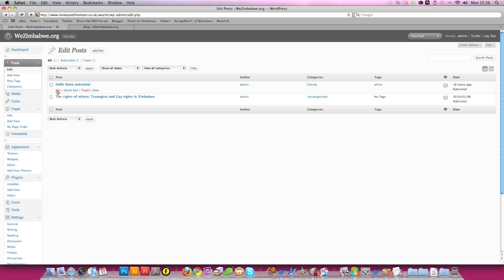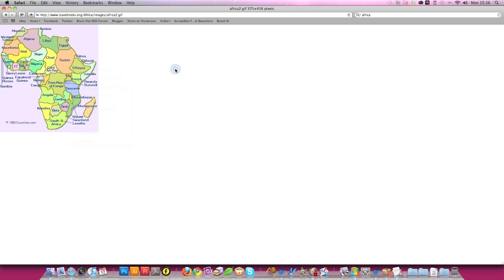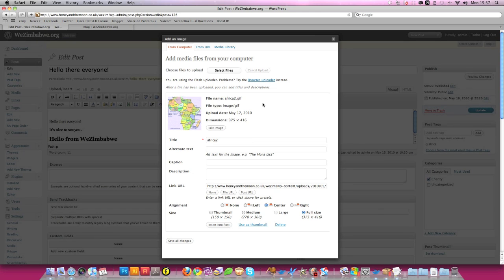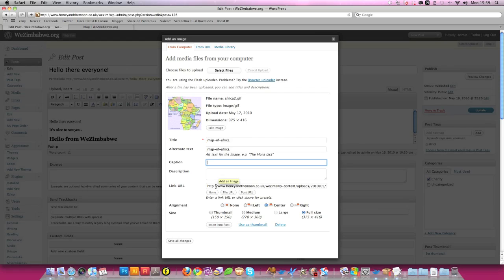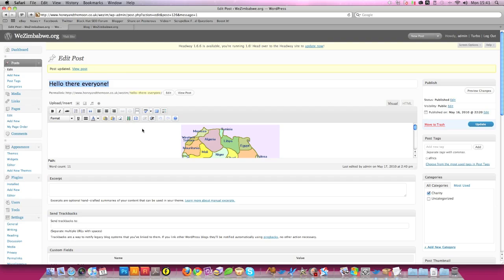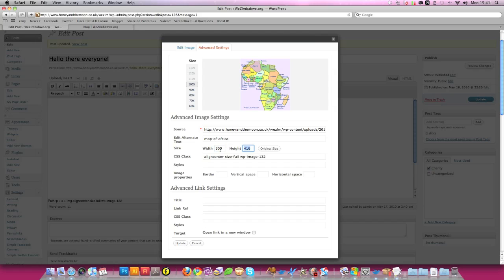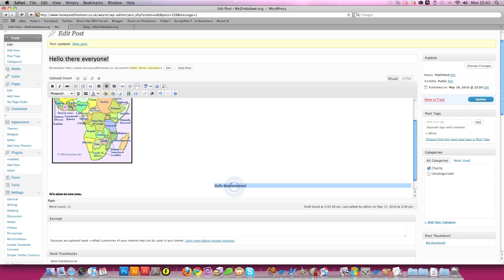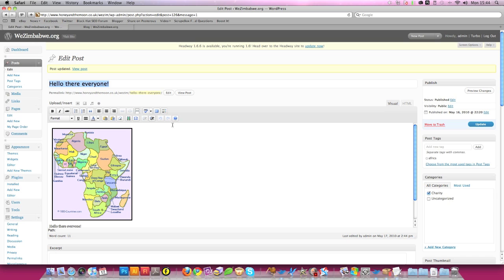Wordpress Tutorial - How to Add Images to Posts and Pages in Wordpress - Wordpress Tutorial Video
- Welcome to our Wordpress tutorial. This video is a short Wordpress tutorial on how you can make the most of your Wordpress website and Wordpress theme by adding images into your Wordpress posts and Wordpress pages. The beauty of Wordpress is that you once the initial theme is in place, you can modify it to your heart's content!

So this is a short Wordpress Pages tutorial and a Wordpress post tutorial for beginners ideally or anyone that is interested in getting to know Wordpress.